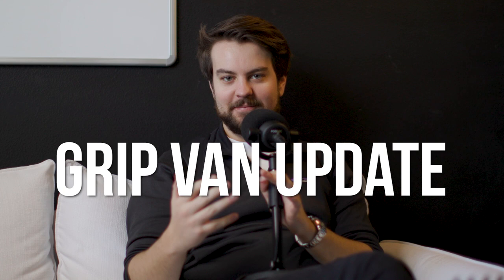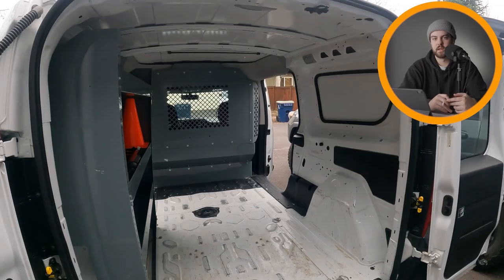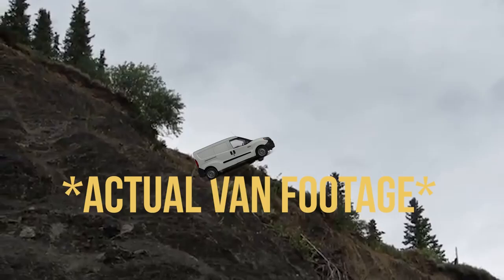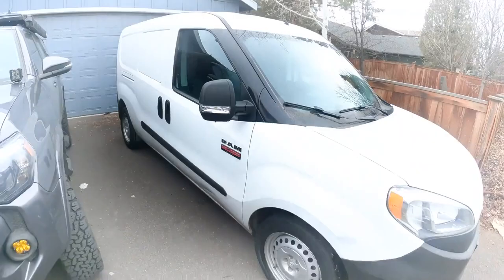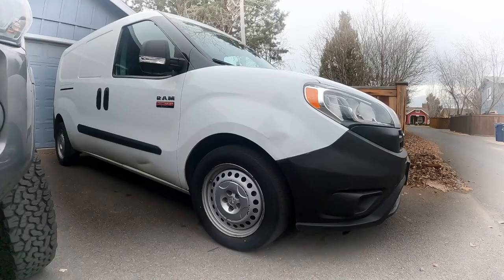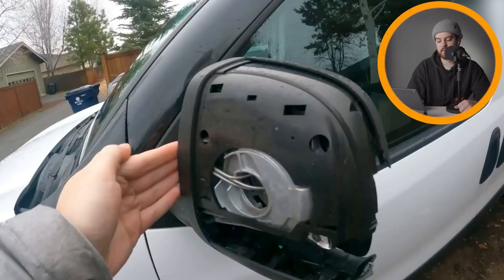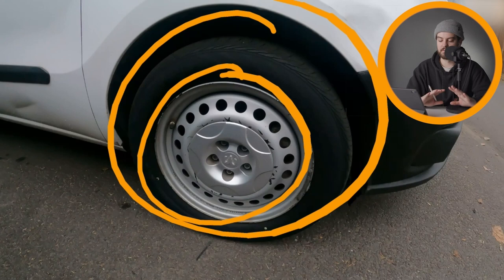What Happened to our VIDEO PRODUCTION GRIP VAN?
The long awaited GRIP VAN PART II!

THE CAMERA I USE
THE MICROPHONE I USE
BEST PORTABLE RGB LIGHT
BUDGET PODCAST MIC